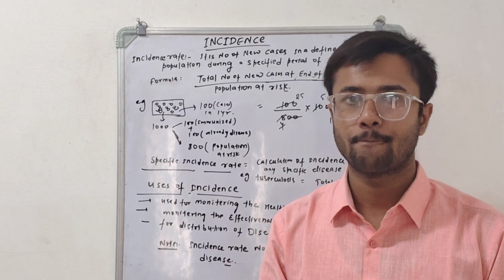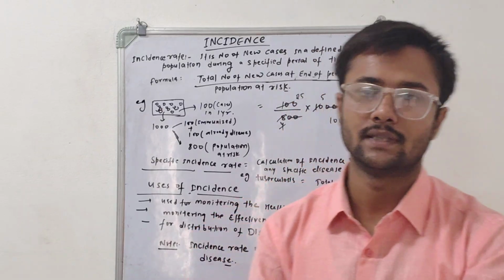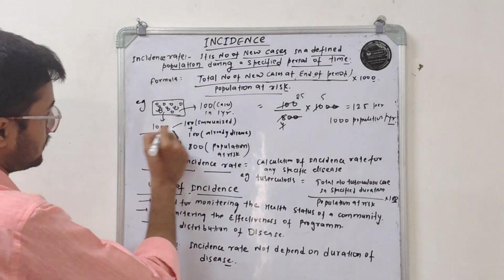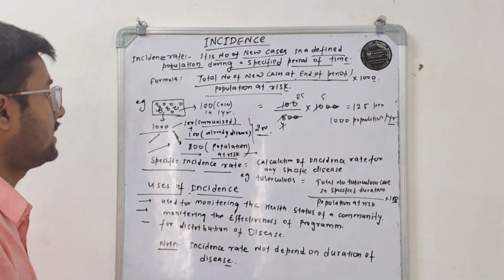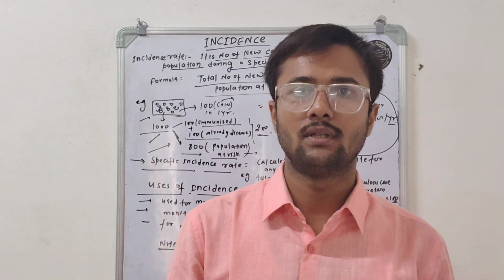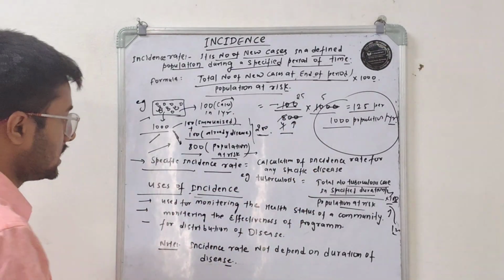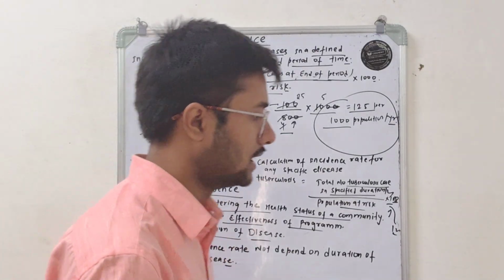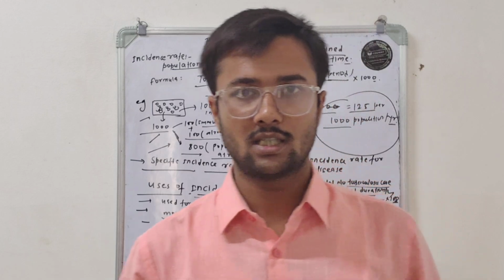12 June 2026